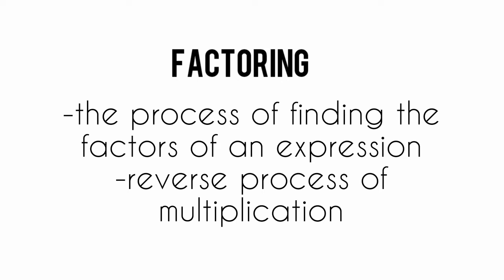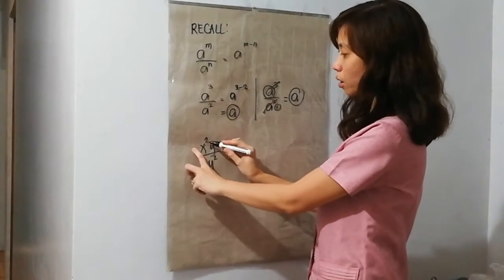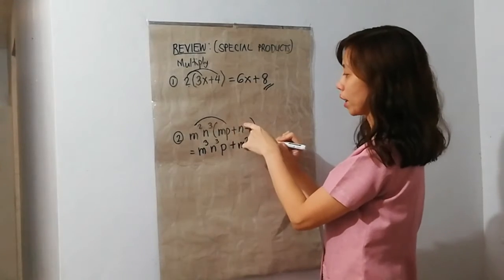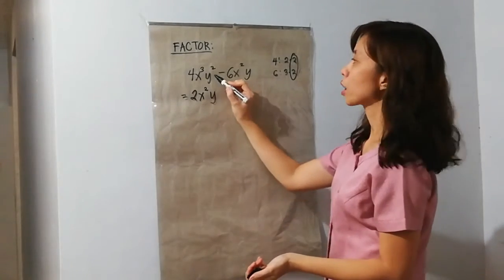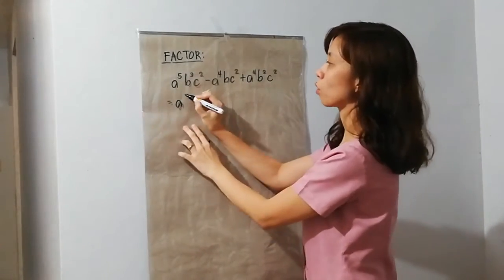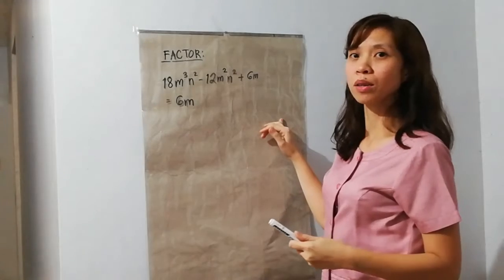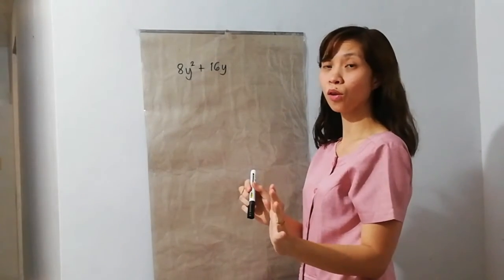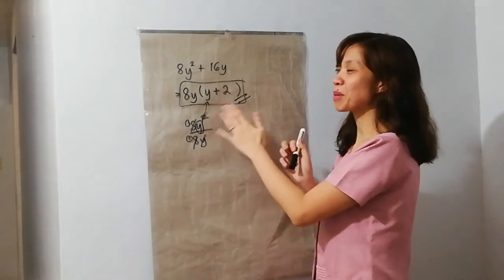How to Factor Greatest Common Monomial Factor (Taglish) - Grade 8 Math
Factoring is the reverse process of multiplying polynomials. In this video, you will learn how to factor greatest common monomial factor completely. This also includes practice exercises where you can try answering on your own.

Recall:
-Greatest Common Factor (GCF)
-Special Products

I hope that this math tutorial will help grade 8 students understand the lesson even during this "new normal" in education.